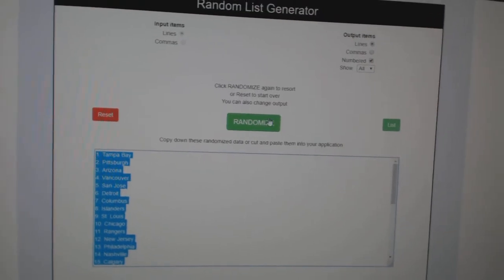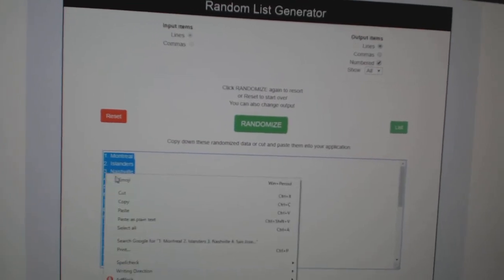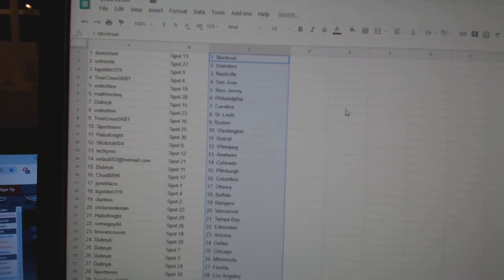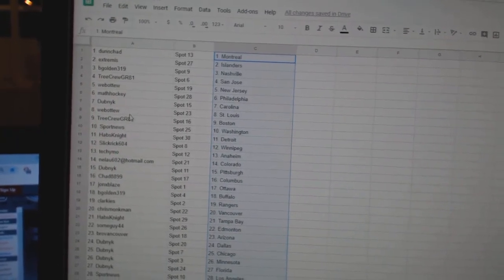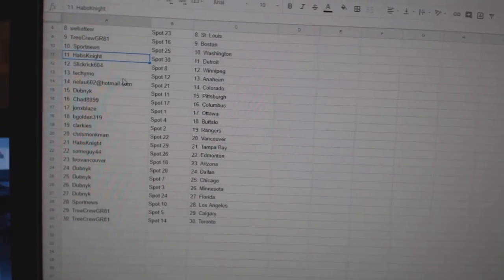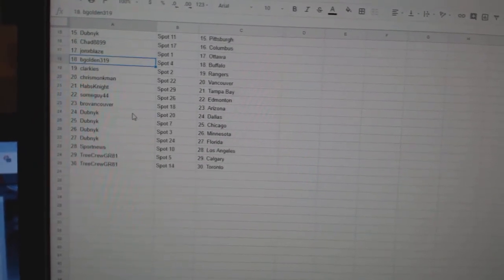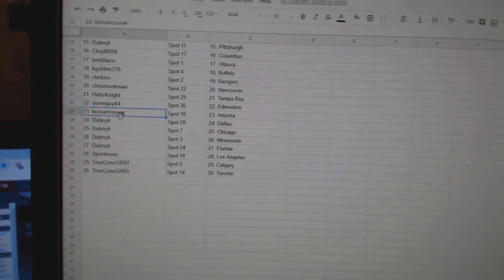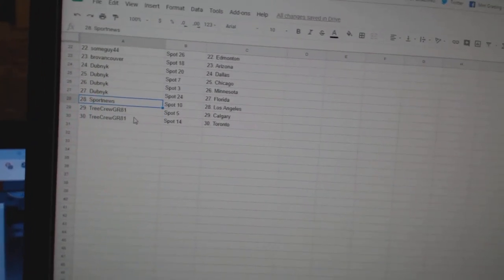Team Randoms - C&C GB #9208